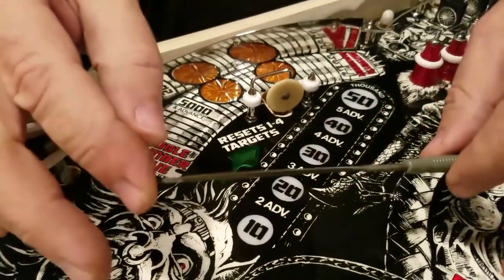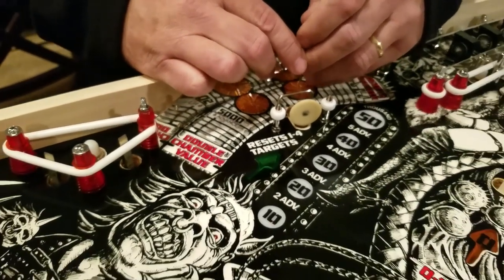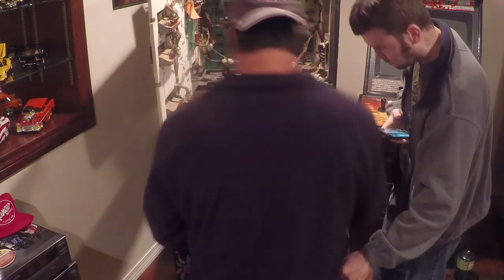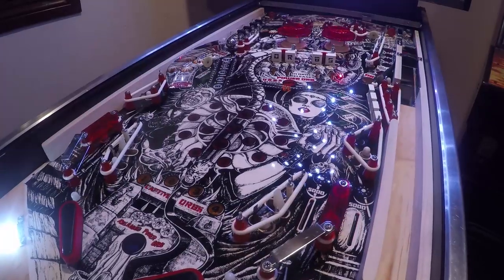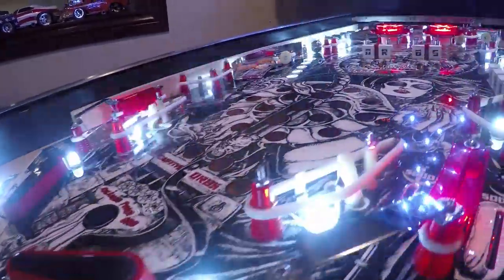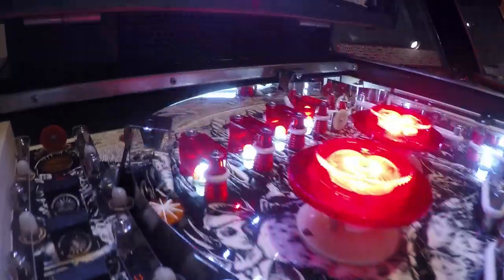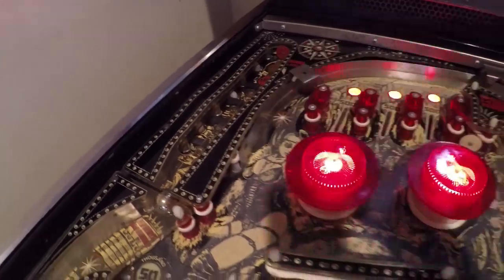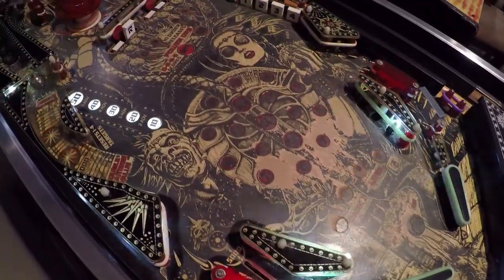Centaur Pinball Playfield Swap Process Finale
We made it! It's done. The playfield swap is done. Just a couple of more tid bits of information and a before and after reveal!